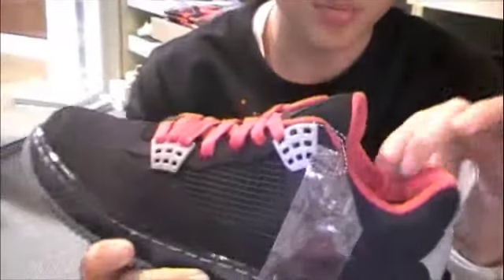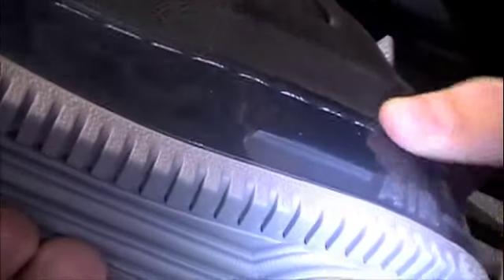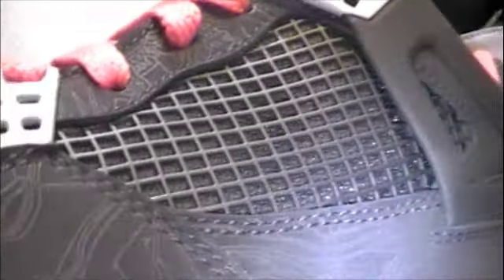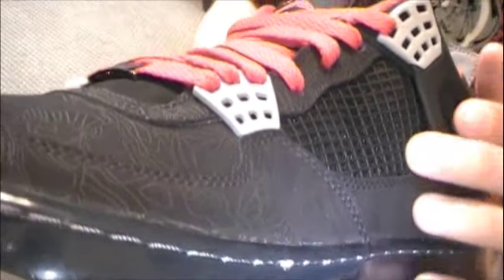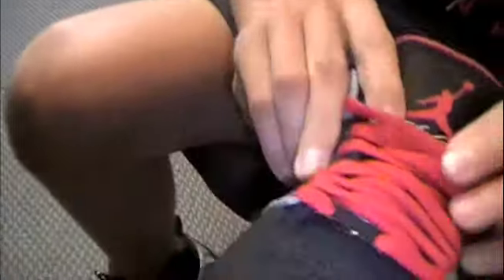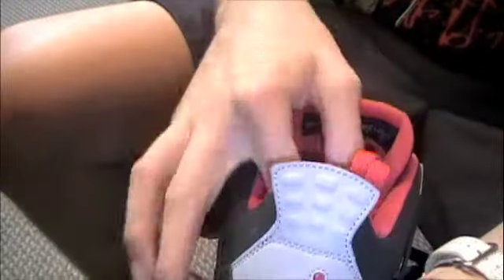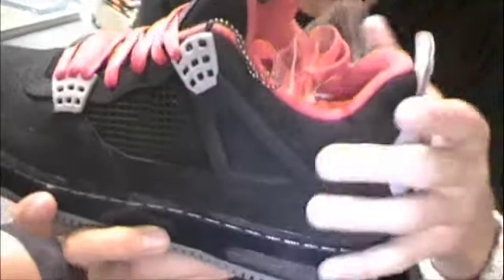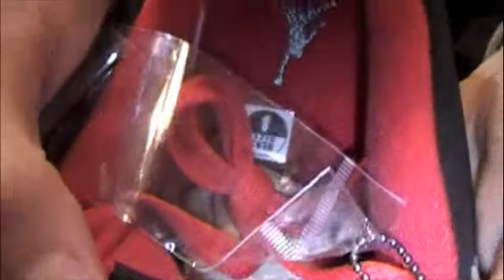Stickie213 - Air Jordan 4 IV Laser Fusion Black